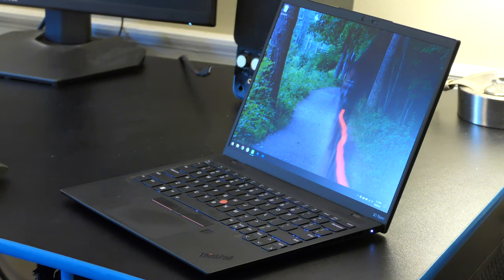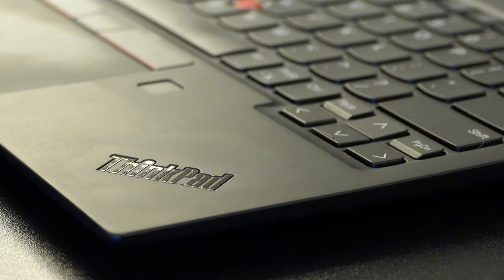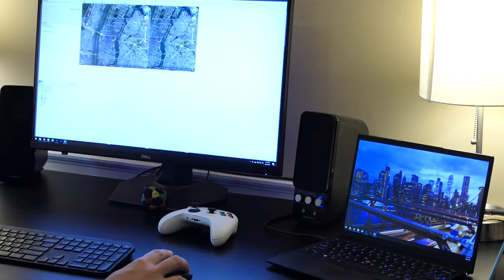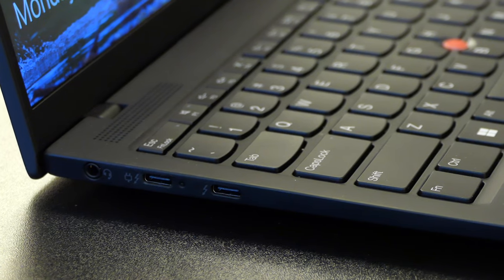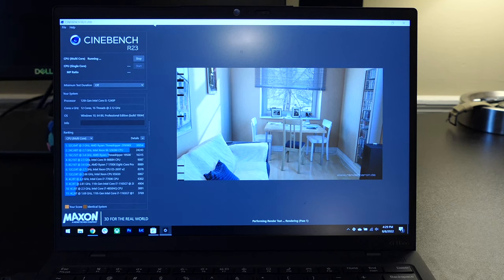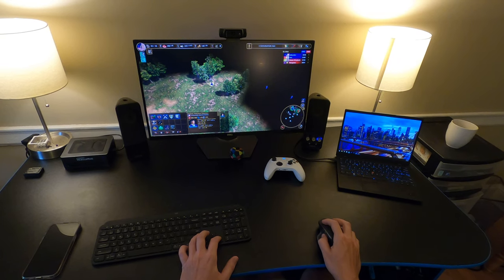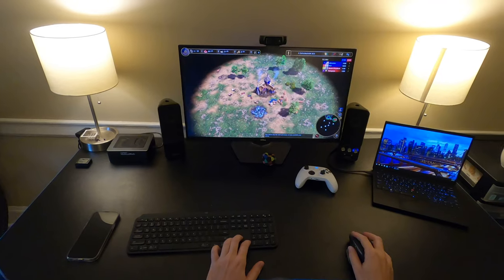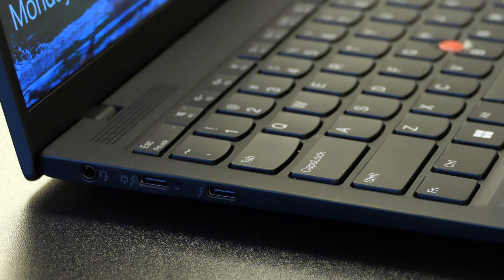Thoughts on the X1 Nano Gen 2 after over a month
I picked up an X1 Nano G2 a couple of almost two months ago and have finally decided to share some of my thoughts on it. Hope this helps. Let me know if you have any questions.